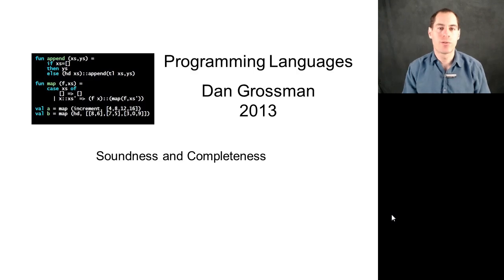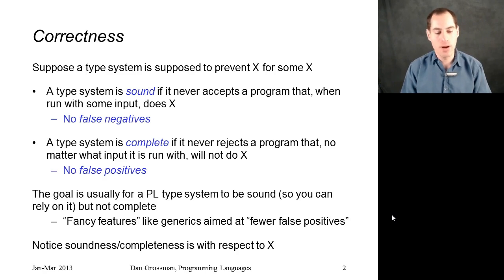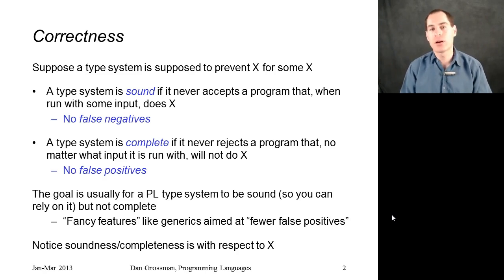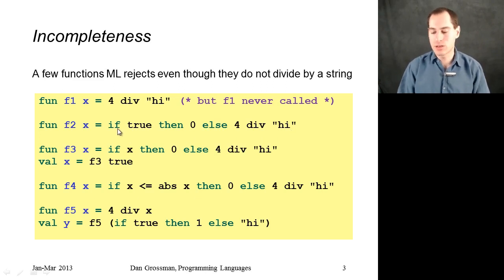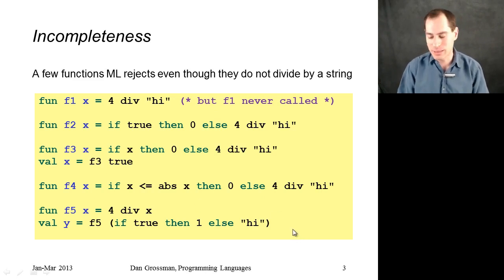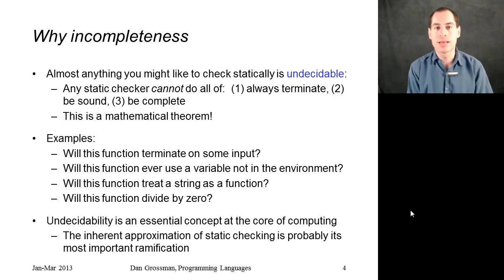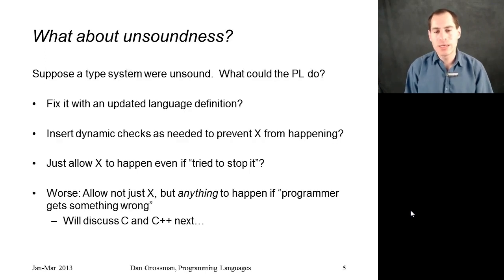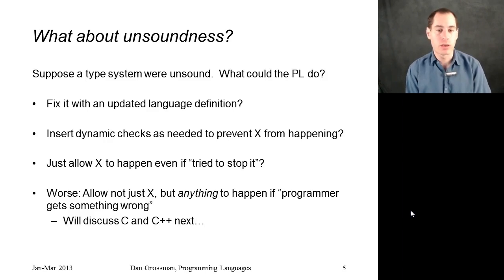Soundness and Completeness - Programming Languages, Part B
As described below, this is Part B of a 3-part course.  Participants should complete Part A first -- Part B dives right in and refers often to material from Part A.

This course is an introduction to the basic concepts of programming languages, with a strong emphasis on functional programming. The course uses the languages ML, Racket, and Ruby as vehicles for teaching the concepts, but the real intent is to teach enough about how any language “fits together” to make you more effective programming in any language -- and in learning new ones.

The course assumes some prior experience with programming, as described in more detail in the first module of Part A.  Part B assumes successful completion of Part A.

The course is divided into three Coursera courses: Part A, Part B, and Part C.  As explained in more detail in the first module of Part A, the overall course is a substantial amount of challenging material, so the three-part format provides two intermediate milestones and opportunities for a pause before continuing.  The three parts are designed to be completed in order and set up to motivate you to continue through to the end of Part C.

Week 1 of Part A has a more detailed list of topics for all three parts of the course, but it is expected that most course participants will not (yet!) know what all these topics mean.
Racket (Programming Language), Programming Language Concepts, Type System, Functional Programming
I'm a pretty experienced C/C++ programmer and this course has been a brilliant introduction into functional programming and the underlying philosophies underpinning programming languages in general.,DO THIS COURSE. It brings together everything in part A. In particular, the final shorter week on the differences between Statically and dynamically typed languages is mind-bending and brilliant.
In the last module of Part B we will use our experience programming in ML and Racket to